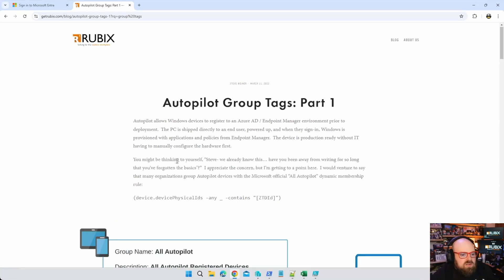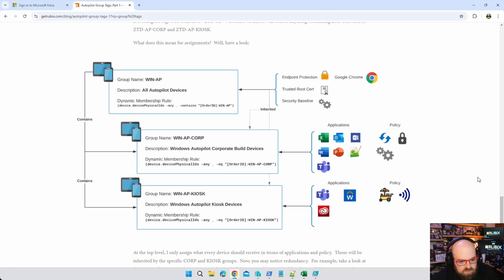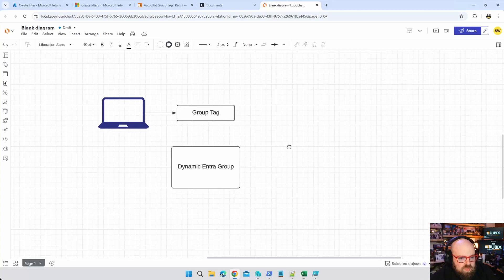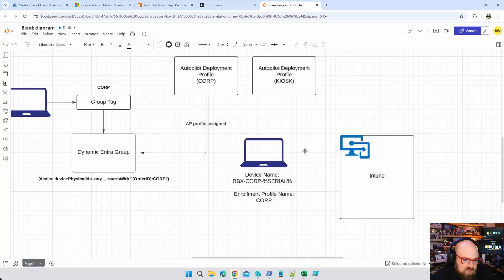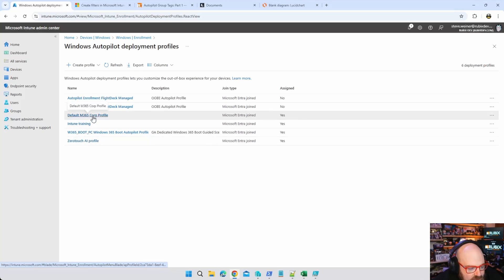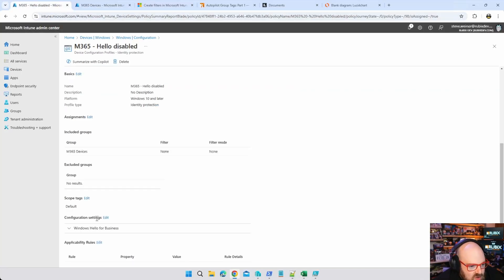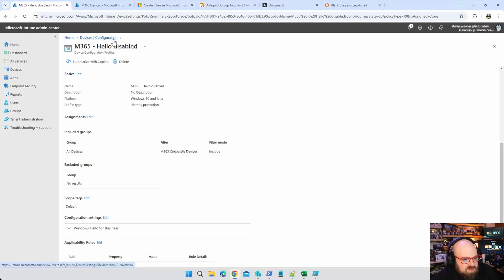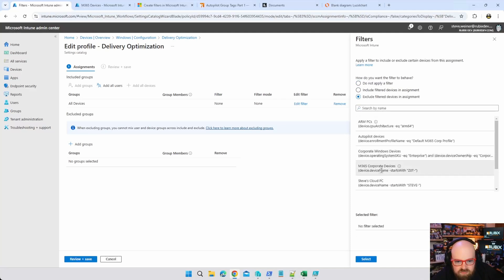Intune Filters: Switch from Dynamic Group Assignment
I'm so frustrated with the Cheesecake Factory I can't even talk about it.

So instead, let's talk about transitioning from dynamic group assignment for Intune apps and policies to device filters.

Chapters
00:00:00 Cheesecake plunge
00:01:23 Group Tags and Groups
00:02:23 But if it ain't broke...?
00:03:39 Whiteboard the solution
00:05:42 We want what we want!
00:07:10 Create the filter
00:08:25 Additional options with filters
00:09:45 Is it cheating? Not really